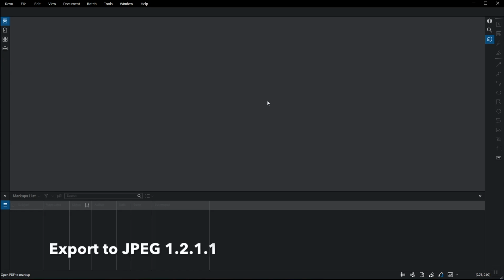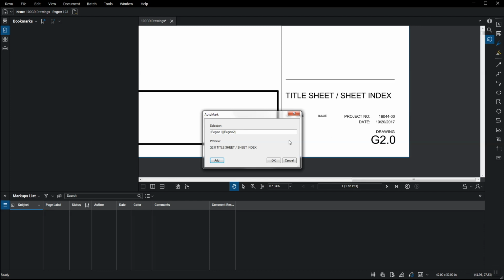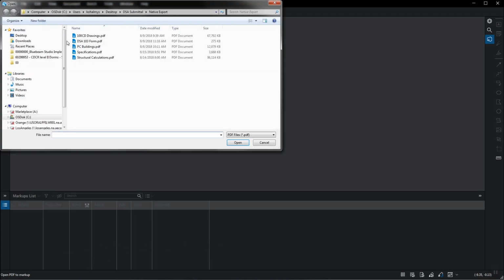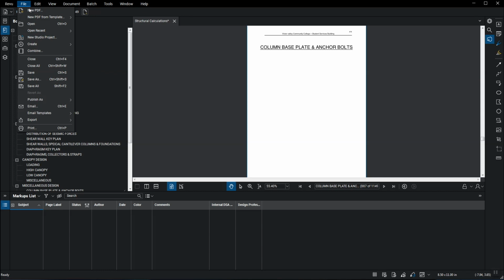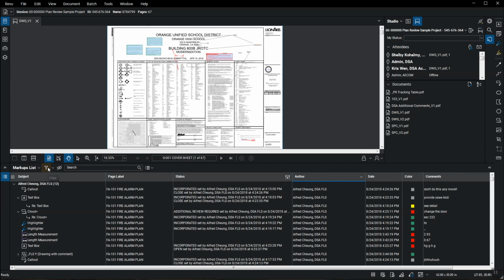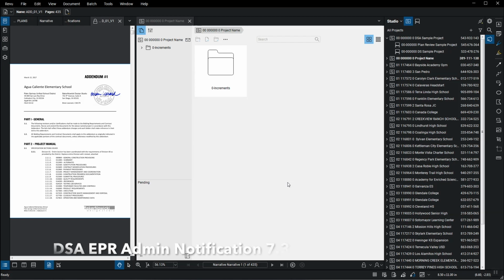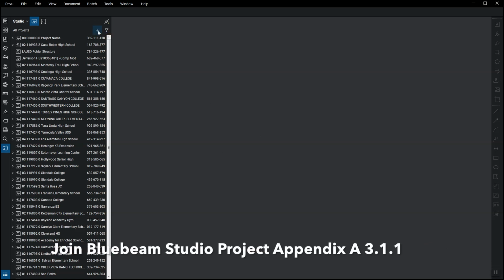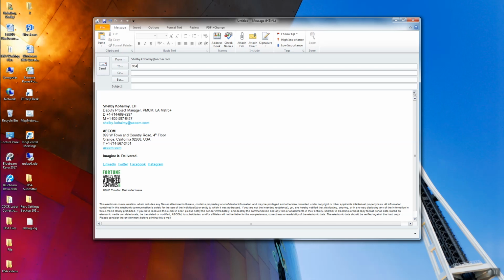PR 18-04: Electronic Plan Review for Design Professional of Record Using Bluebeam 2018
1.2.1 Scanned Drawings 0:52
1.2.1.2 PDF to JEPG 1:05
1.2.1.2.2 Convert JEPG to PDF 2:02
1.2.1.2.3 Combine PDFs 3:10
1.2.2 Format Drawings 4:27
1.2.2.5 Bookmarks
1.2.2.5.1 Review Native File 5:11
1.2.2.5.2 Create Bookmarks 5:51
1.2.2.6 Page Labels 7:50
1.2.2.7 Nesting Bookmarks 8:21
1.2.2.8 Flatten Document 9:01
1.2.2.9 Remove Layers 9:21
1.2.2.10 Hyperlink Documents 10:19
1.2.3 Format PDF Specifications 11:53
1.2.3.2 Flatten Document 12:08
1.2.3.3 Bookmarks
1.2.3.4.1 Review Native File 12:20
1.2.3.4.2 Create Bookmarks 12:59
1.2.4 Format DSA 103 14:33
1.2.4.1 Flatten Document 14:43
1.2.5 Format Supporting Documents 15:17
1.2.5.2 Bookmarks
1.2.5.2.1 Review Native File 15:31
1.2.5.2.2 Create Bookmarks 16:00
0.0.0.0 Nest Bookmarks 17:00
1.2.5.3 Flatten Documents 17:16
2.1 Submittal Documents
2.1.2 Naming Convention 17:56
2.1.4 Upload Files 18:07
3.1 Join Session and View Documents
3.1.1 Email Notification 19:59
3.1.1.3 View Plan Review Documents 20:21
3.2 Incorporate Comments
3.2.1 Incorporate DSA Comments
3.2.1.2 Filter Comments 20:37
3.2.1.3 Incorporate Comments 20:46
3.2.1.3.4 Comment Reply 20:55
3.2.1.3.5 Verify Comment Incorporation 21:11
4.1 Resubmittal Required
4.2 Resubmittal Back Check 21:26
4.2.4 Upload Files 21:37
4.2.8 View Open Comments 22:46
4.3 In Person Back Check 23:08
4.3.1 Contact DSA Lead Plan Reviewer 23:11
4.3.5.1 Join Bluebeam Studio Project 23:22
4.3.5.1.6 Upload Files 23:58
4.3.6 Report to DSA for Back Check 24:30
4.3.8 Confirm Document Preparation 24:43
4.3.9 Confirm Comment Incorporation 24:57
4.3.10 View Open Comments 25:13
4.3.11 Code Compliancy 25:49
7.0 Addendum (All Post Approval Documents) 26:17
7.1 Prepare Submittal
7.1.2 Combine PDF Document 26:42
7.2 Upload Files 27:25
7.3 EPR Administrator Notification 28:09
7.3.4 Disapproved Submittal
7.3.4.1 Incorporate Comments 28:57
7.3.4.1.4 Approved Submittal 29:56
A2.2 Setup with New Account 30:05
A2.3 Setup/Verify Existing Account 32:08
A3.0 Demo Bluebeam Studio Project/Session 33:50
A3.1.1 Join Bluebeam Studio Project 33:54
A3.1.1.7 Join Bluebeam Studio Session 34:51
A3.1.2 Additional Methods to Join Bluebeam
Studio Sessions 35:19
A3.1.3 Ensure Online Connectivity 35:53
A3.1.4 Check Naming Convention 35:57
A3.1.5 Open Test Document 36:05
A3.1.6 View Bookmarks 36:14
B1.1 Login Errors 39:16
B1.1.1 Email In Use 36:22
B1.1.2 Forgot Password 36:45
B1.1.3 Other Errors 37:09
B1.2 Incorrect Naming Convention 37:34
B1.2.1.1 Edit Server Window 37:38
B1.2.1.2 Online 37:59
B1.3 Change Default Save Location 38:37
B1.4 Bluebeam Support Ticket 38:59
B2.0 DSA EPR Procedure Support 39:20